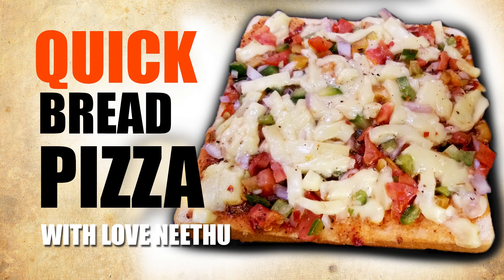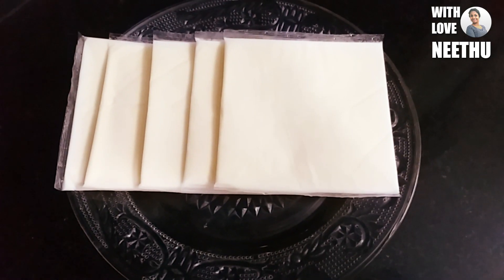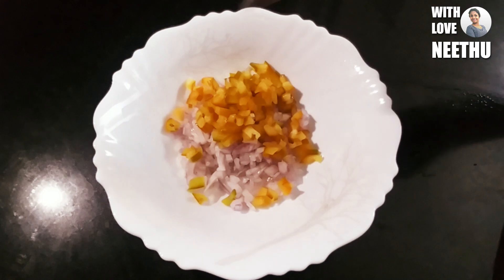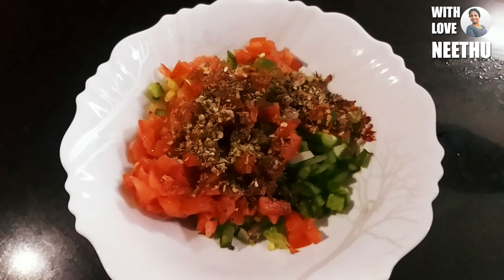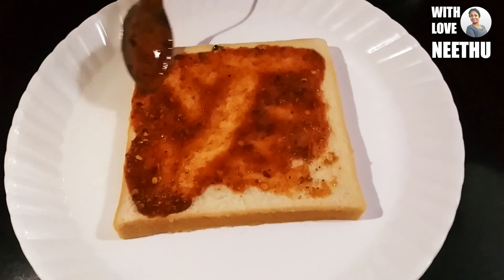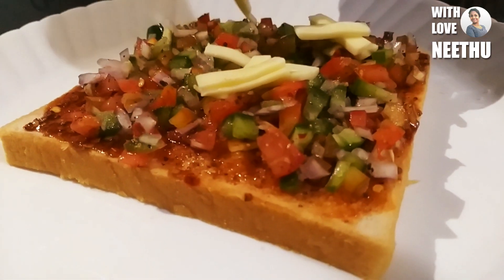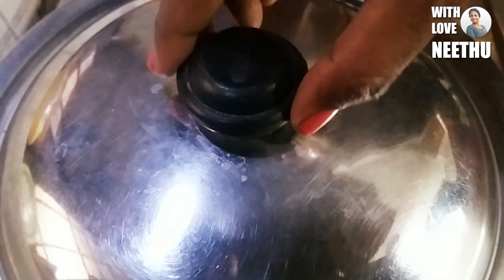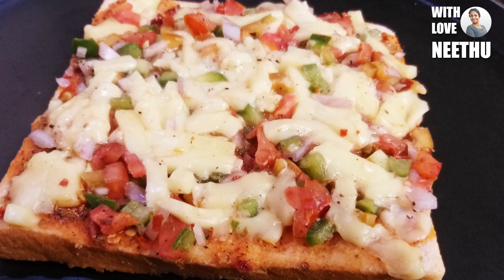ഓവനില്ലാതെ 5 മിനുട്ടിൽ ബ്രഡ് പിസ്സ വീട്ടിലുണ്ടാക്കാം | Bread Pizza On Tawa With Instant Pizza Sauce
Also please share your feedback about the recipe in the comments below. All the best and enjoy cooking!bread pizza#tawa pizza#easy cooking#5min pizza#easy bread pizza#tawa pizza#pizza sauce#instant pizza sauce